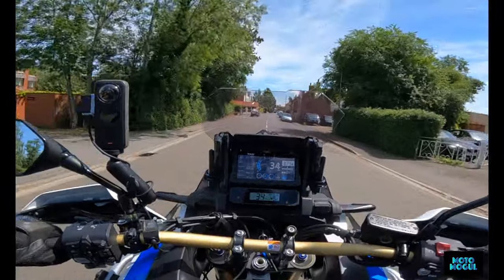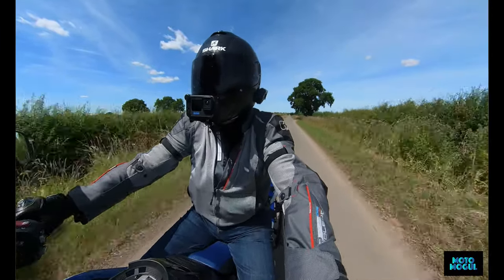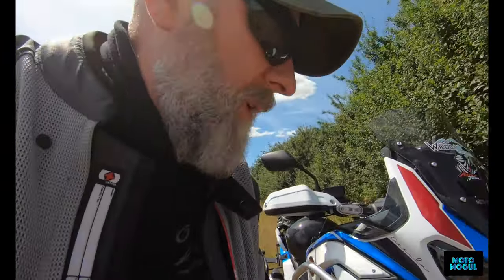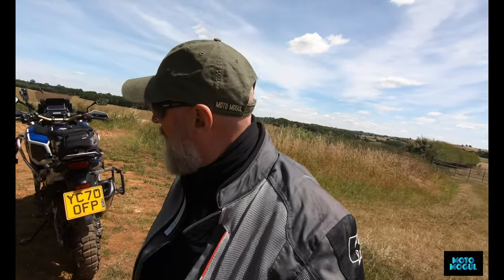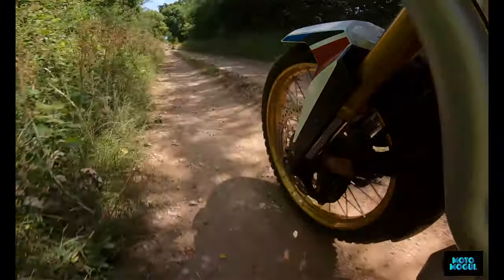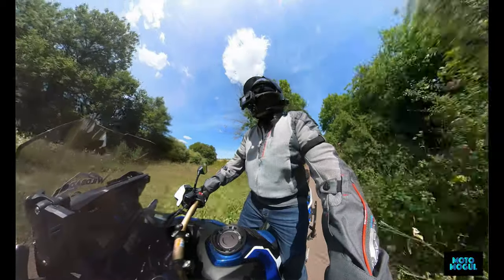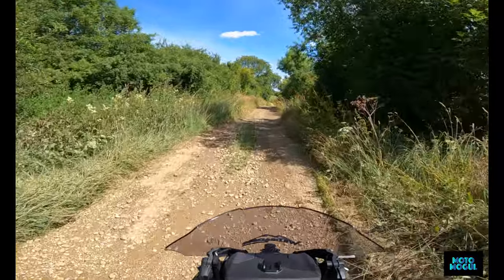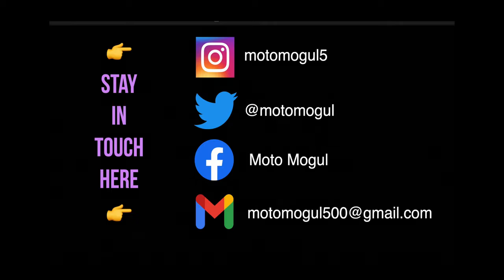Atilla Gets the Metzeler Karoo 4 Treatment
OMG! What have I done to my bike? I feels weird now!

In dire need of new tyres for Atilla and unable to get the Dunlop Trailmax Mission that I really wanted to try. I had to settle for the Metzeler Karoo 4"s. After never having ridden chunky 50/50 tyres before, I'm not sure I've made the correct decision!

You can support the Moto Mogul channel at;

Shark Spartan Carbon Skin helmet.
Richa Cold Protect Goretex waterproof thermal winter gloves.
Richa Street Touring Goretex gloves.
TCX S-Speed Goretex Sport Touring boots.
Richa Cylone Goretex GTX textile jacket and trousers.
GoPro Hero 7 Black x 3 (all with separate issues).
GoPro Hero 10 Black Helmet Camera.
Helmet microphone  - Røde lavalier go 3.5mm TRS.
Mavic Pro 2 drone with Hassleblad camera.
InstaOne X2 360° camera.
Canon D5 Mk2 (Full frame) DSLR camera body.
Canon 70D DSLR Camera body.
Canon 24-105 f4 general purpose lens.
Canon 50mm prime lens.
Panasonic HC-V720 20.4 mega pixel digital camcorder.
Final Cut Pro (FCP) editing software (video).
Lightroom editing software (stills).
Snapseed editing app for mobile phone.
iPhone 11 Pro for additional video footage and still images.
Gorillapod tripod.
Travel tripod.
Manfrotto 190L Main tripod.
Synco G1 (A2) lavalier lapel mic (x2) with transmitter receiver kit for GoPro, DSLR, PC.
Boya By-MM1 Cardioid shotgun microphone for video.
Auritech Biker, New Generation hearing protectors.
2 x 22400mAh 3 USB Power Banks for dedicated helmet cam power and battery recharging.

GoPro Camera Settings

Helmet camera. GoPro Hero 10.

Video performance - Activity
Resolution - 2.7k
Frames per second - 120
View - Superview
Hypersmooth - Boost
Scheduled capture - Off
Duration - No limit
Hindsight - Off
Timer - Off
Zoom - 1.0 x
Protune
Bit rate - High
Shutter - Auto
Sharpness - High
Colour - Vibrant
Raw audio - Off
Wind - On
Media mod - Camera mics

I use only 256gb Sandisk Extreme for this camera as it consumes space at double the rate of the Hero 7. If you are like me, I try to never turn the camera off when I’m out as you can guarantee that’s when something will happen and you’ll miss it. You will require 2 x 256gb cards for a full days riding if you’re on tour.

GoPro Camera Settings

Handlebar camera. GoPro Hero 7.

Resolution - 2.7k
View - Superview
Low light - Auto
Stabilisation - Auto
Protune - On
Shutter - Auto
EV Compensation - -0.5
Sharpness - High
Colour - GoPro
Raw audio - Off
Mics - Stereo

I use either 128gb Sandisk Ultra or 256gb Sandisk Extreme SD cards. (I find the quality equally as good whether I use the Ultra or the Extreme cards.)

When using the hand held camera I set the lens view to Wide.

GoPro Hero 10. Settings for ND Filters.

Res/FPS - 4k/25
Lens - Superview
Hypersmooth - Standard
Scheduled capture - Off
Duration - No limit
Hindsight - Off
Timer - Off
Zoom - 1.0x

Protune
Bit Rate - High
Shutter - 1/50
EV Comp - N/A
ISO Max - 100 (This is correct)
Sharpness - Med
Colour - Natural
Raw Audio - Off
Wind - On
Med Mod - Front

GoPro Hero 7. Settings for ND Filters.

Res/FPS - 4k/24
FoV - Superview
Low Light - N/A
Stabilisation - Auto
Protune - On
Shutter - 1/48
EV Comp - N/A
Sharpness - Medium
Colour - GoPro
RAW Audio - Off
Mics - Stereo